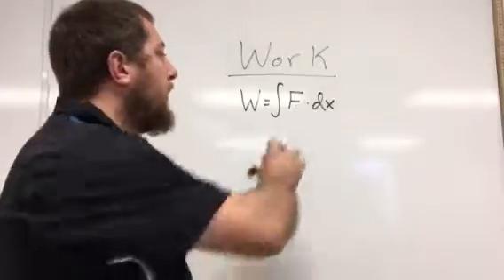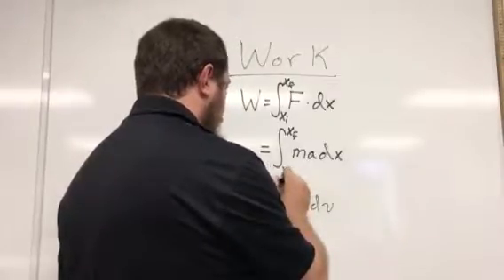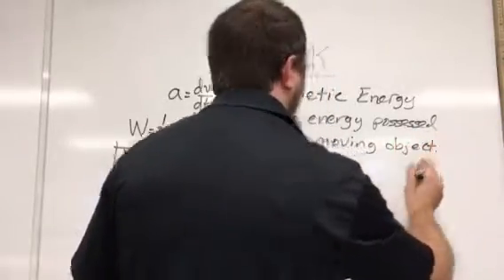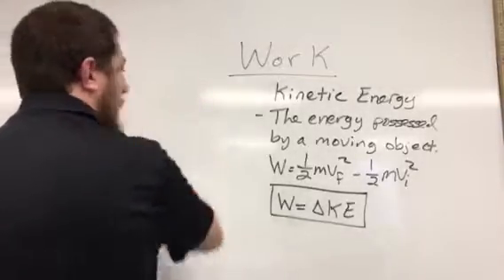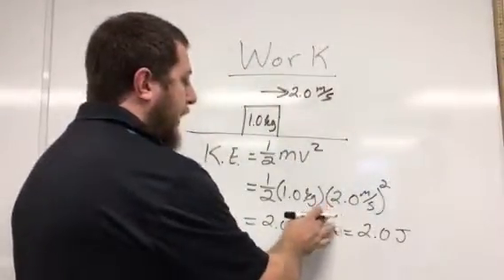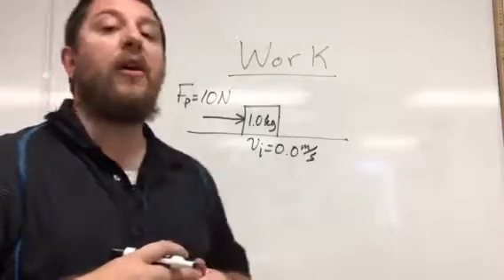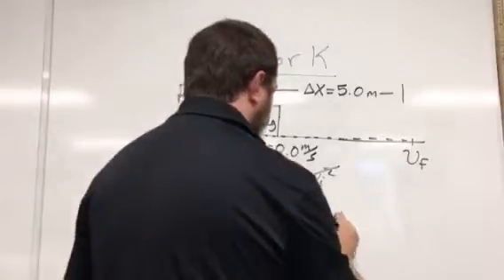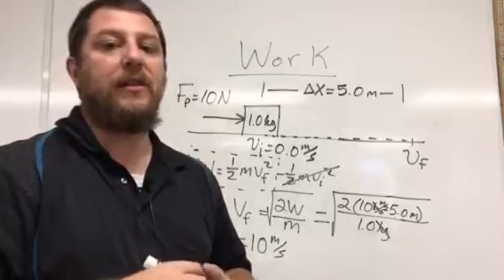Kinetic Energy intro